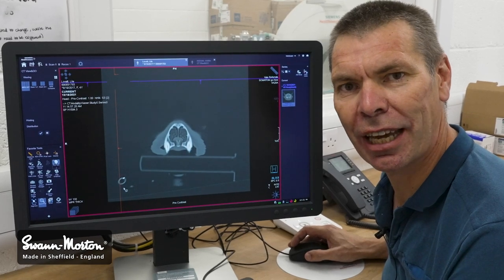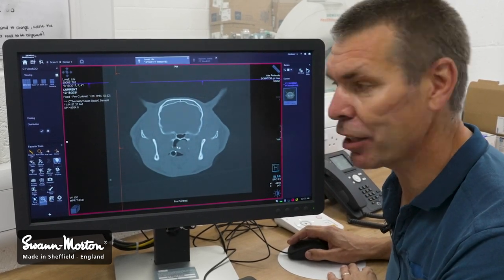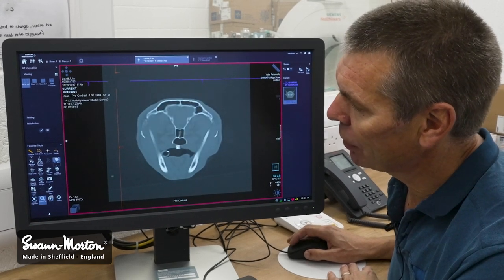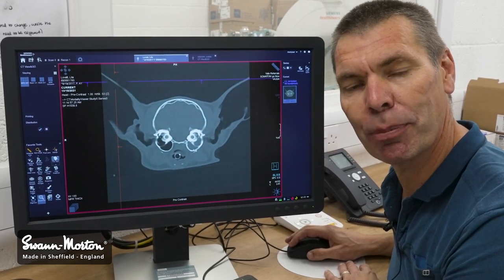Veterinary Surgery Demo: Removal of nasopharyngeal polyp in a cat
In this film, Alasdair Hotston Moore MA VetMB CertSAC CertVR CertSAS FRCVS  demonstrates how to remove a nasopharyngeal polyp in a cat. To claim time spent watching this film as CPD, or ask questions about it, visit:

This film has been made possible by the kind sponsorship of Swann-Morton, the global leader in the manufacture of quality surgical blades and scalpels